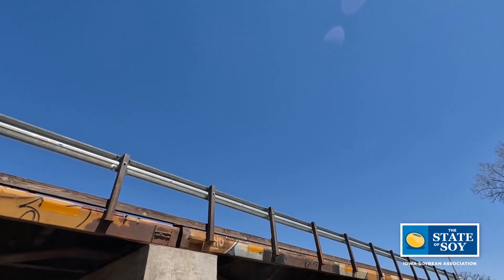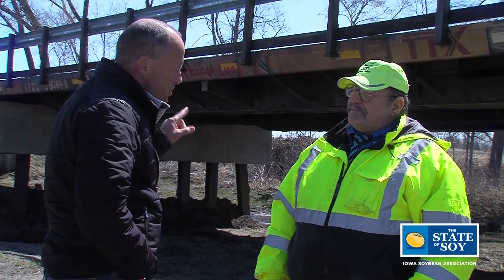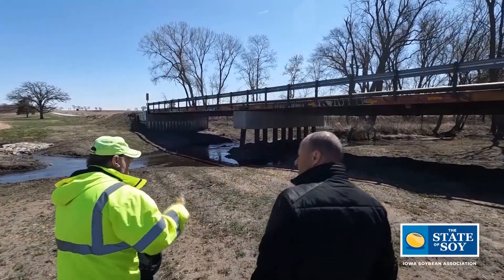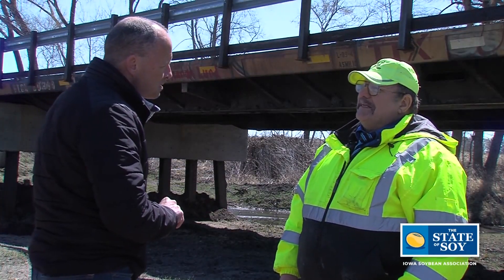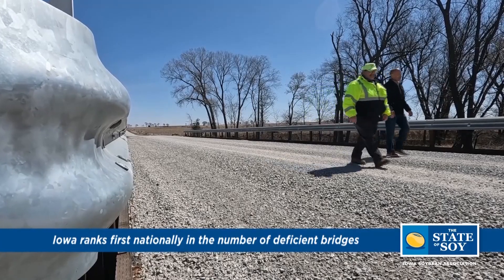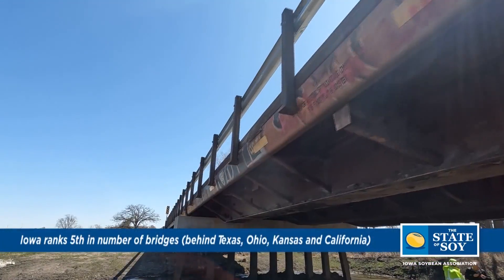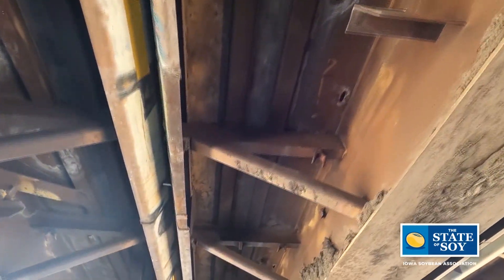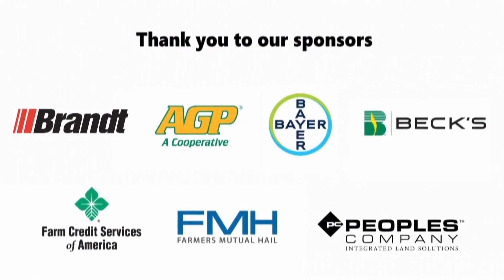Railroad Car Given Second Life as Bridge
From rail to road, these railroad cars have been given a second life as a bridge.

Bridges are especially important for rural communities throughout Iowa as they allow for efficient transportation of soybeans which gives local farmers a competitive advantage.

Timestamps:

00:00 Introduction
0:27 What makes this bridge unique?
0:58 How the Soy Transportation Coalition helped the bridge become a reality
1:31 Why build a bridge using recycled rail cars?
2:27 Importance of keeping rural bridges open
2:59 How long does it take to build a bridge like this?
3:12 Where do the rail cars come from?

Who We Are:

The Iowa Soybean Association (ISA) is driven to deliver increased soybean demand through market development and new uses, farmer-focused research and results, timely information and policy initiatives enabling farmers and the industry to flourish.

Partially funded by the soybean checkoff.